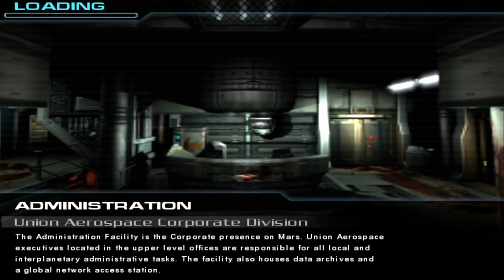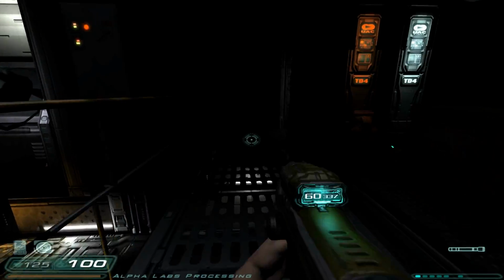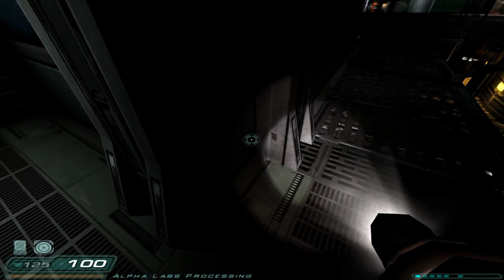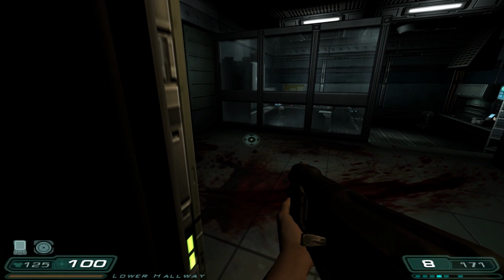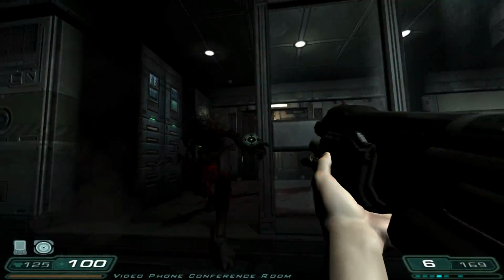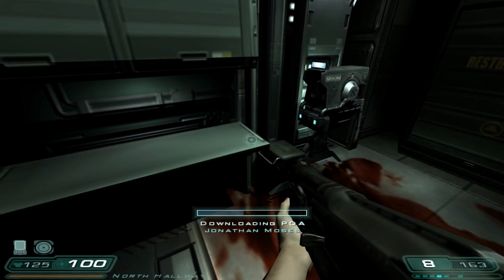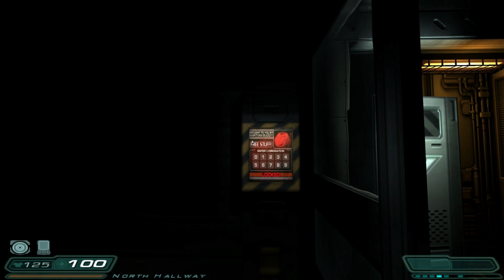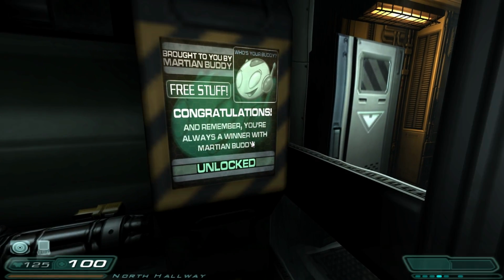DOOM 3 Walkthrough (Commentary) - Part 4 - Administration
Walkthrough of DOOM 3 with commentary!